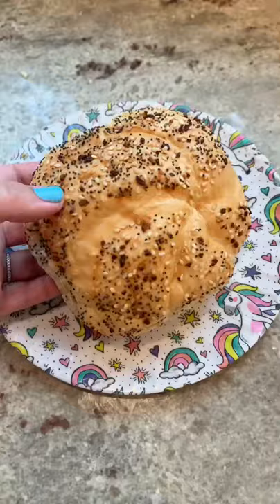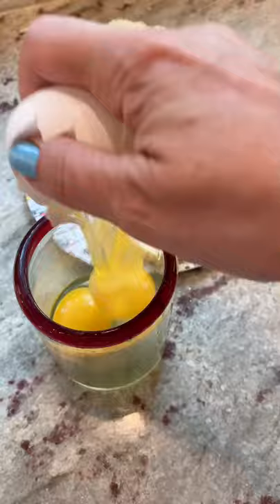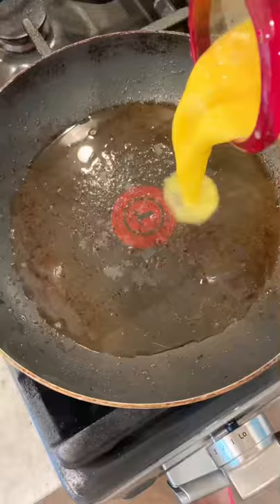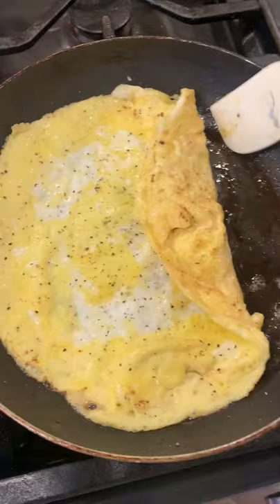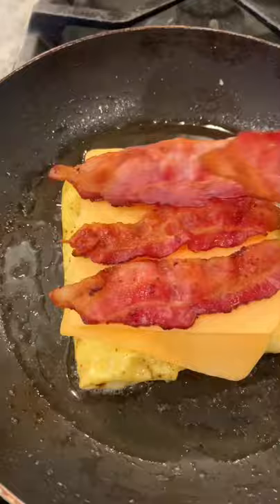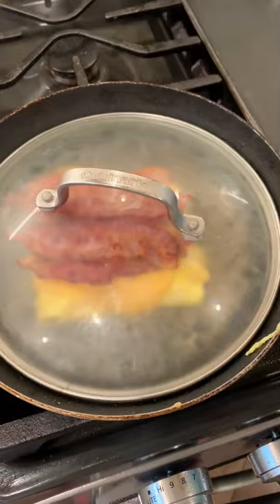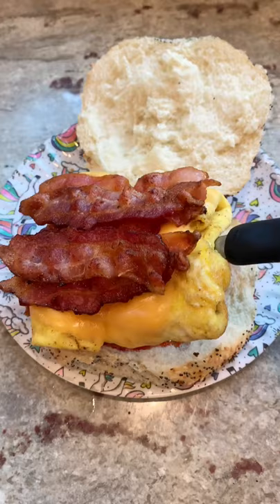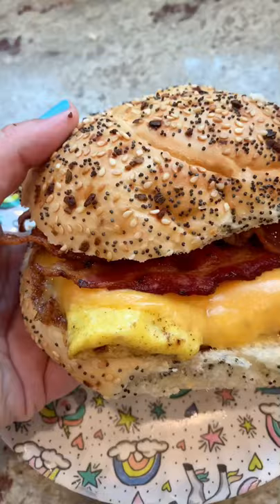The Best Bacon Egg & Cheese Tips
My tips for the perfect bacon egg & cheese.
Aldentediva@gmail

Hi, my name is T and I’m a home cook from New Jersey. I like to share fast and easy recipes using familiar ingredients. I am no chef. Just a regular wife and mother cooking for her friends & family